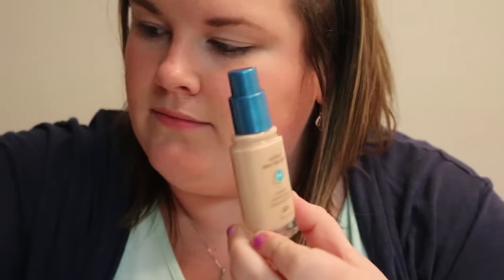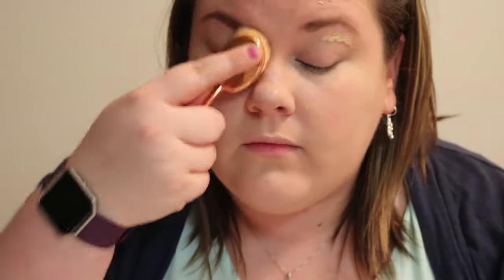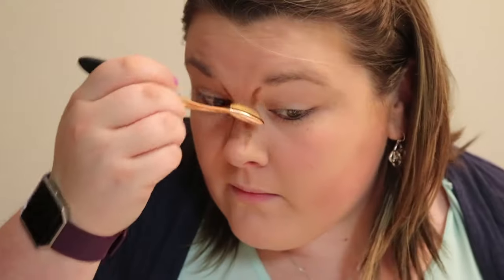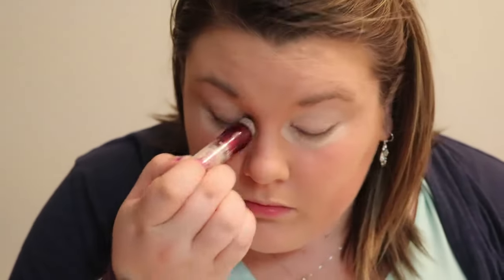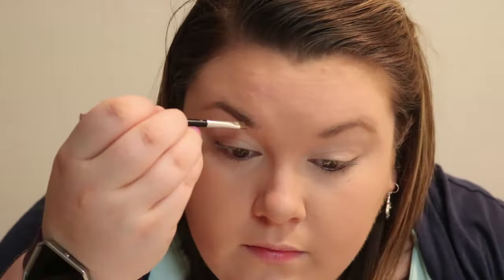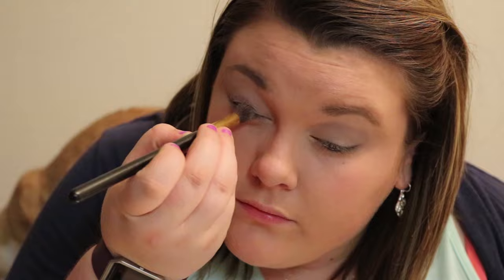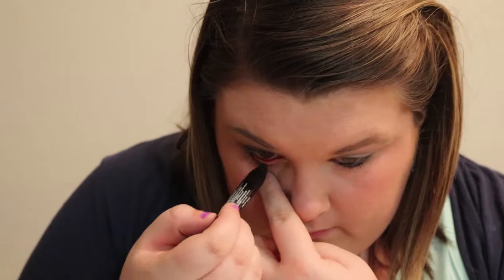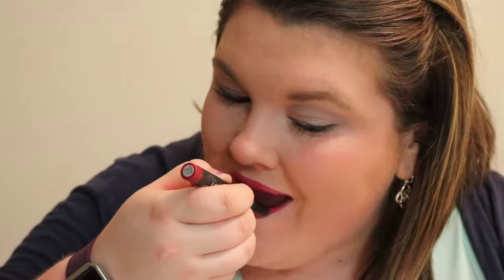MY HUSBAND DOES MY VOICEOVER MAKEUP TUTORIAL (GONE WRONG!) 💄💄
HELP US COME TO THE PHILIPPINES!!!

My husband does my voiceover for this makeup tutorial, but HugKnuckles has NO CLUE what's happening when it comes to makeup! We had a bunch of fun making this video but had an issue with it the first time we tried to post it. Hope you guys enjoy it!

HugKnuckles & HottSamn
555 Rebel Rd #27

@HottStella - FOLLOW OUR CAT ON INSTA!! 😺